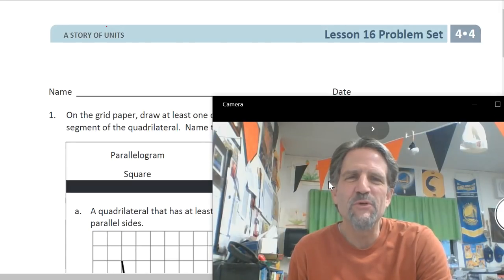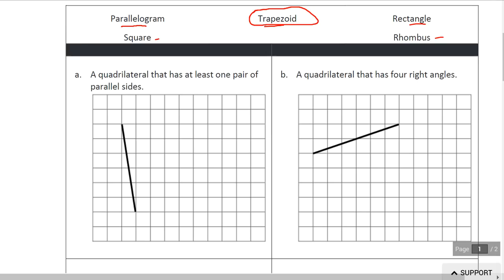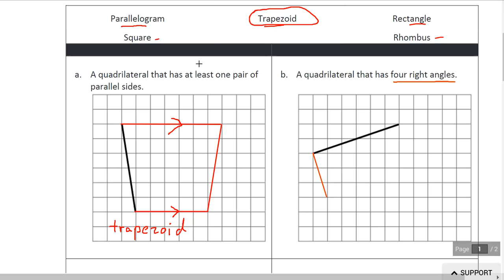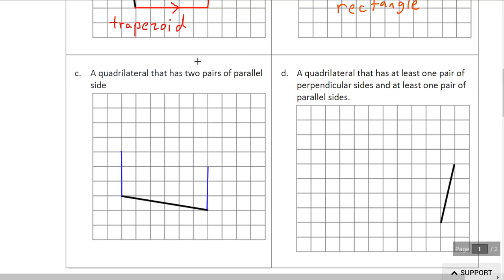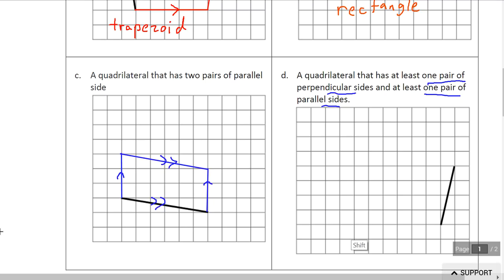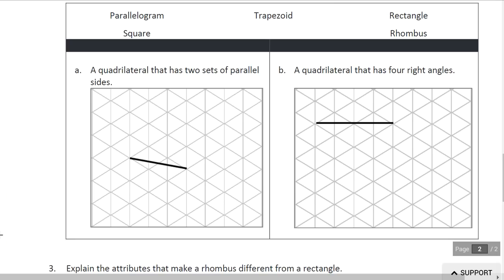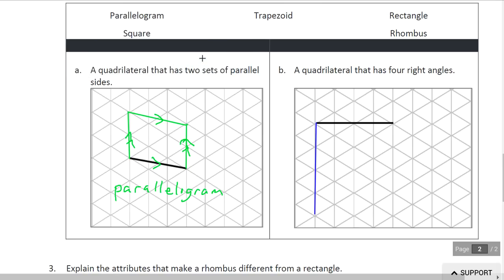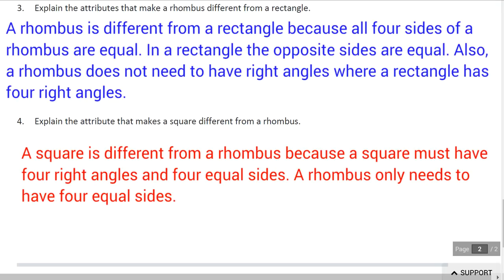Module 4 Lesson 16ps